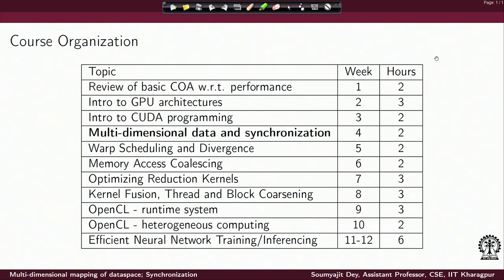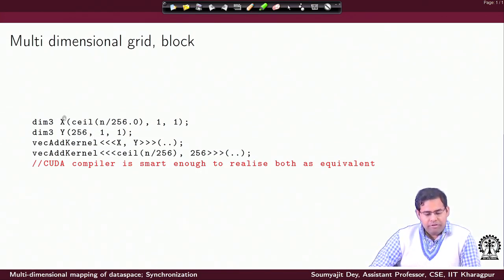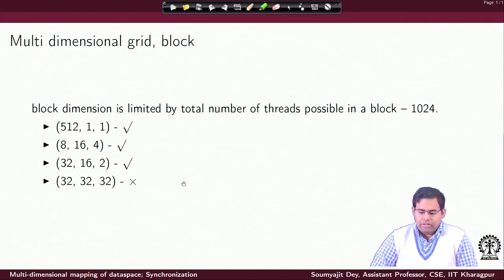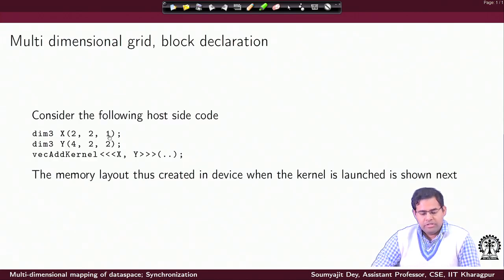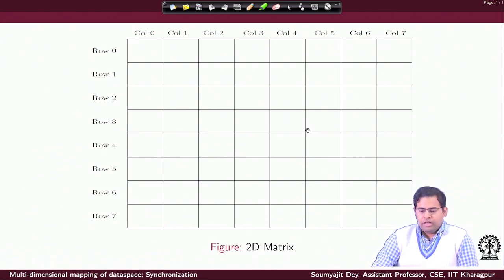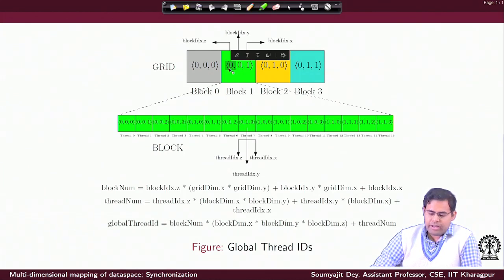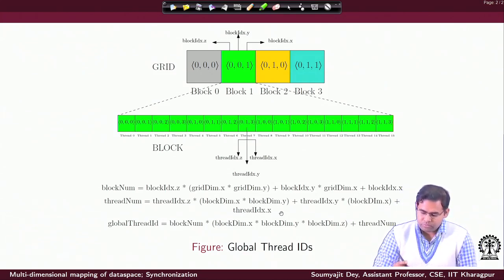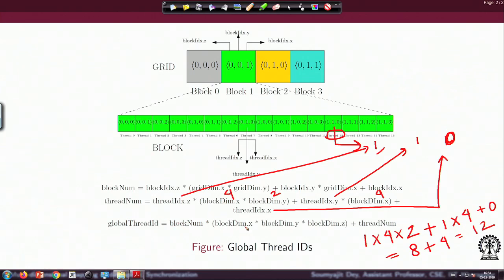Lecture 13: Multi-dimensional mapping of dataspace; Synchronization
Multidimensional grid and block specification , gridDim.x, blockDim.x